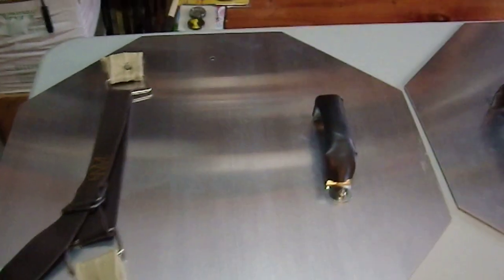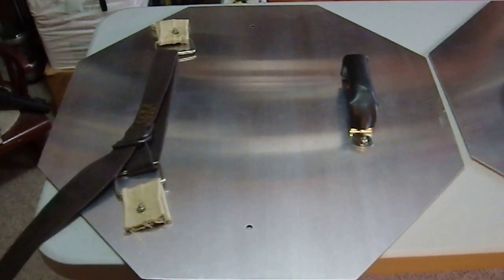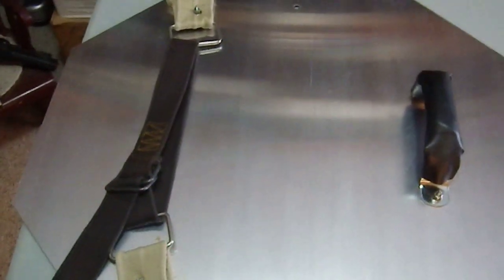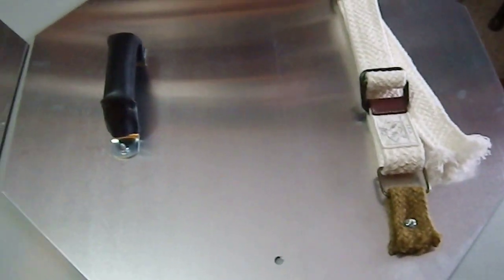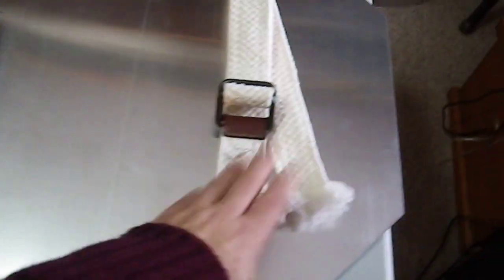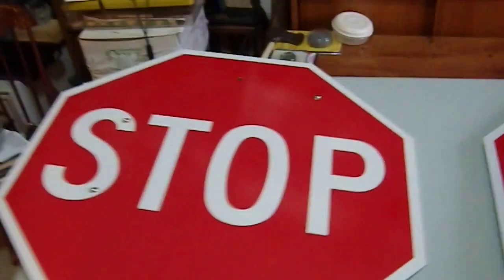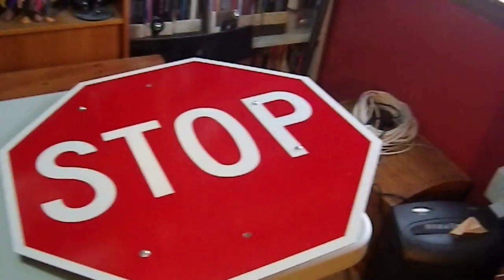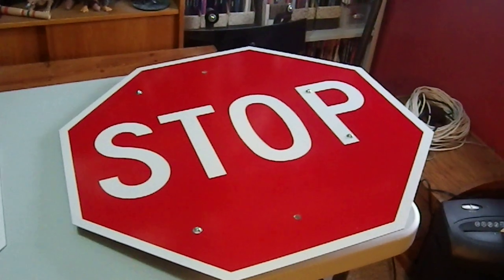Crafting with Tetsubo: STOP sign shield update